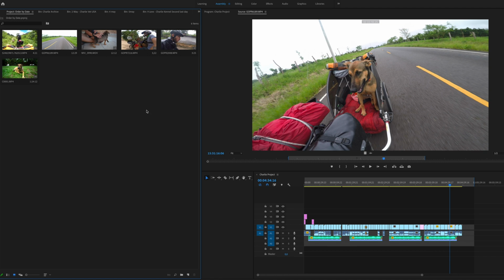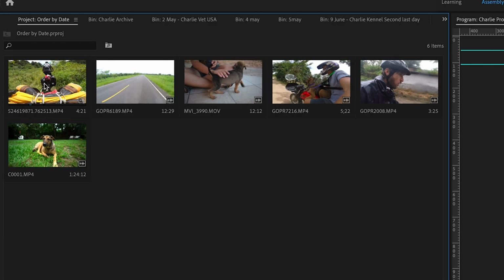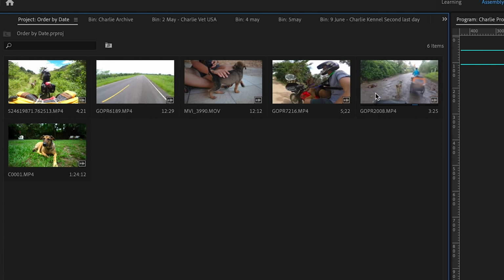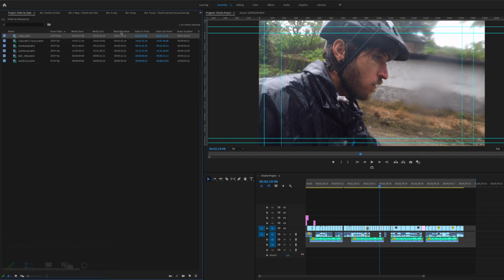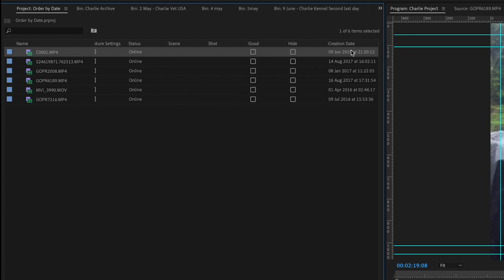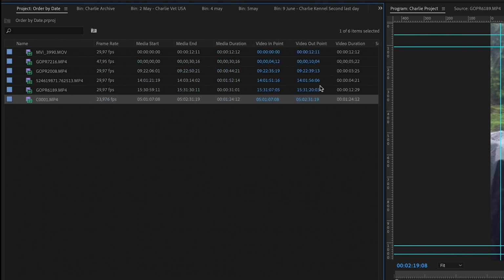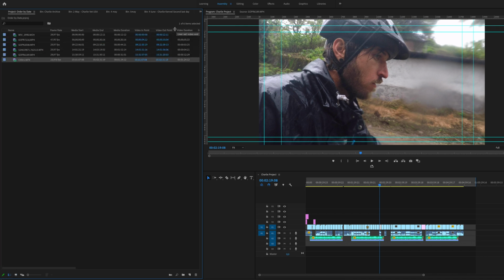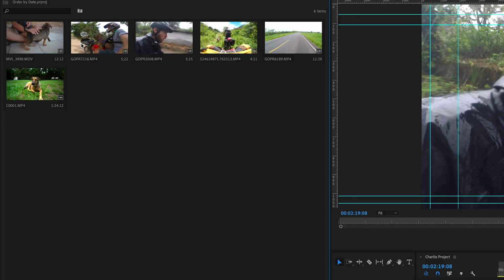HOW TO ORDER FOOTAGE BY DATE CREATED | Adobe Premiere Pro Tutorial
In this video I've created a tutorial for something that I think shouldn't even need a tutorial created on but sometimes Adobe seems to like to over complicate things.